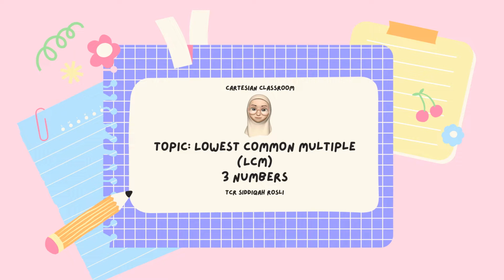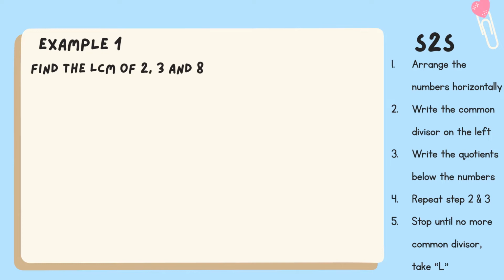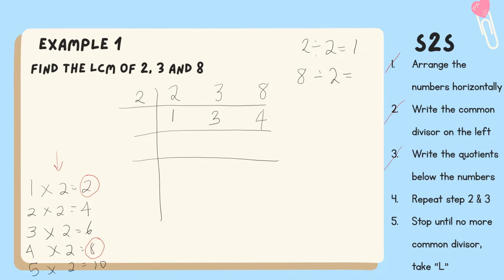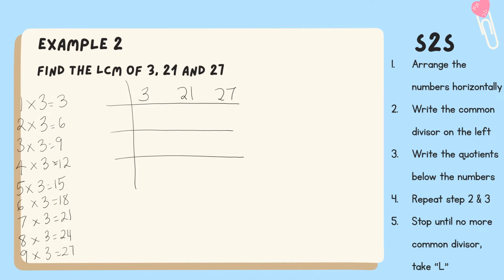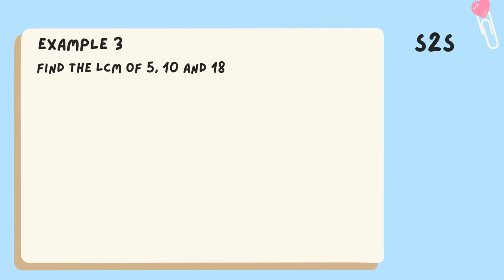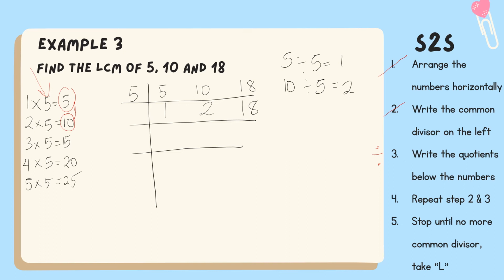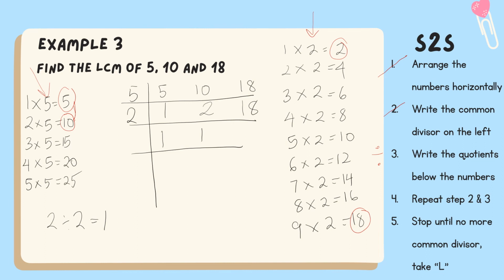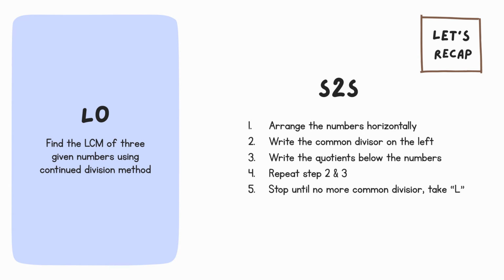Week 5 Year 6 Lowest Common Multiple (Continued Division Method) 3 numbers